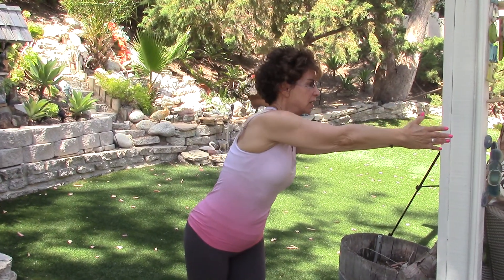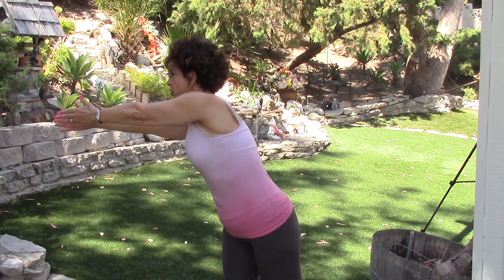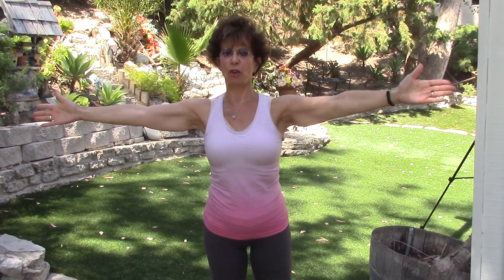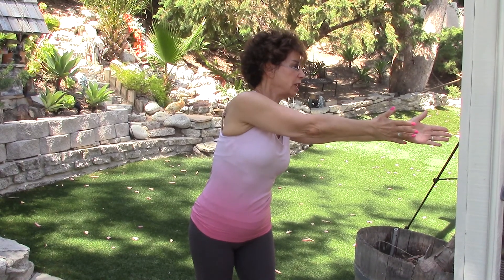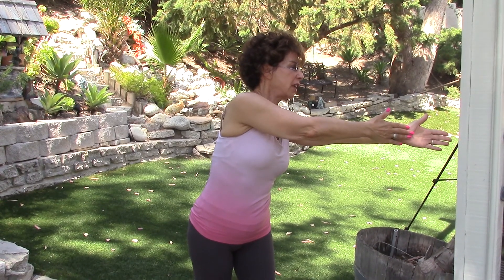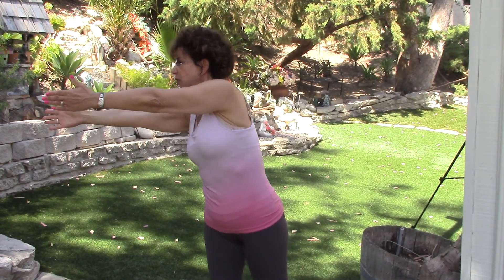Shoulder Assessment 3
Try these shoulder moves that I use to assess mobility issues.
We have great videos for you to watch and share on topics such as stretching, boosting your range of motion, strengthening your body, techniques to reduce pain, and some surprises along the way to feel fit and youthful. If you have any questions, please leave them in the comments section below, and I'll be sure to answer.